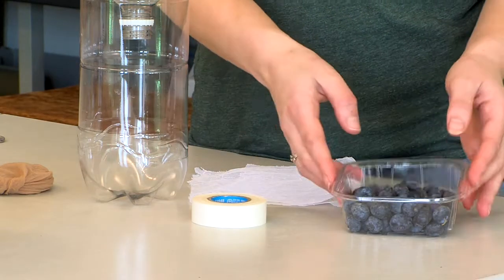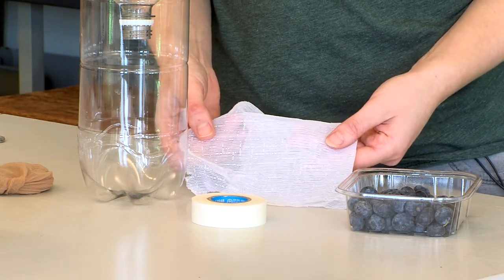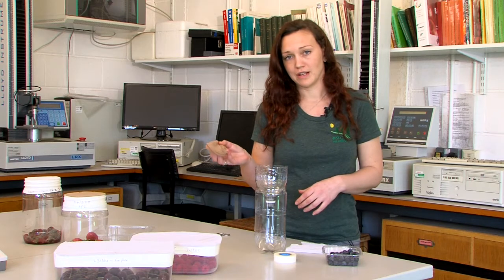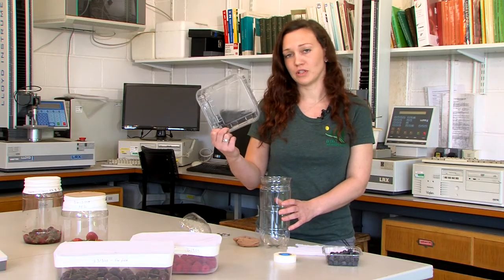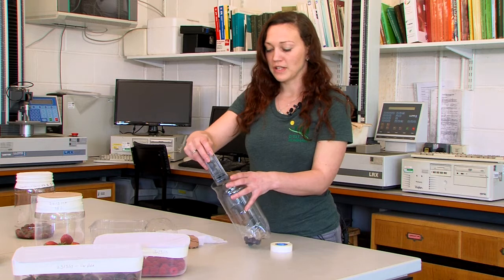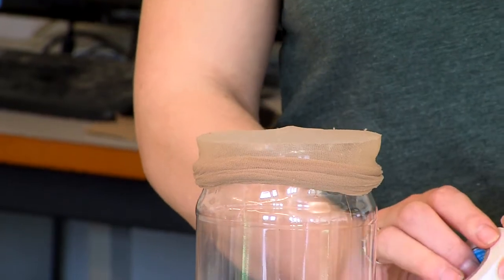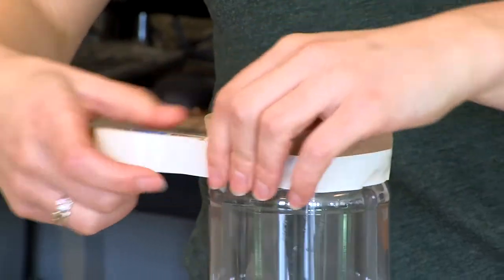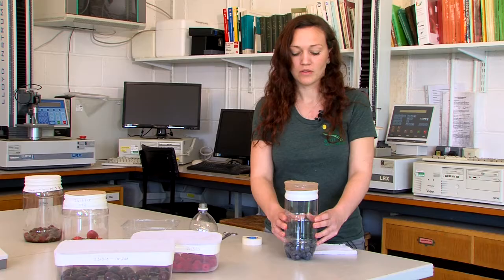SWD: Emergence test for spotted wing drosophila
Find out how to run an emergence test for spotted wing drosophila.

The emergence test should be run alongside the floatation technique which extracts larvae.

More details about AHDB's work on spotted wing drosophila can be found